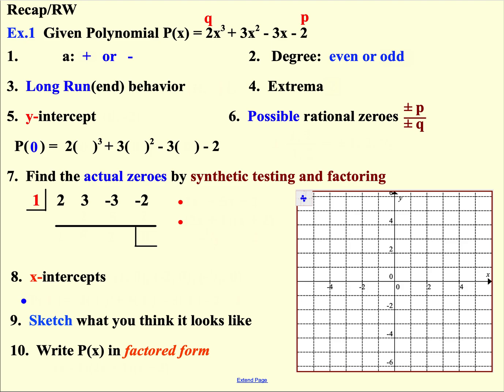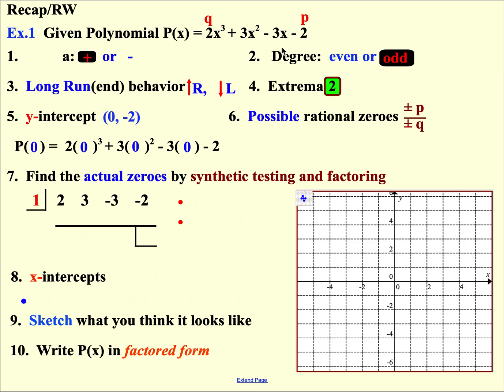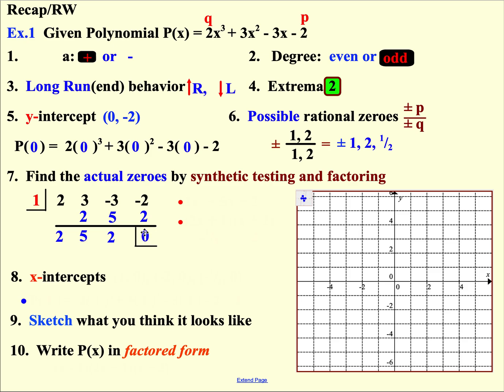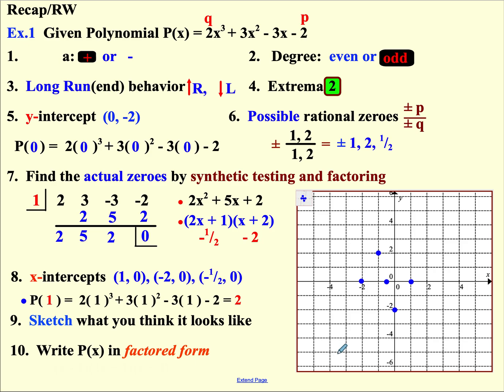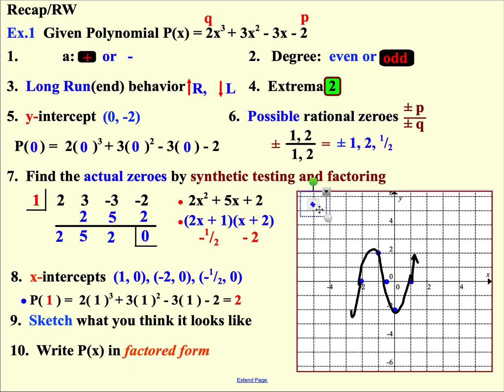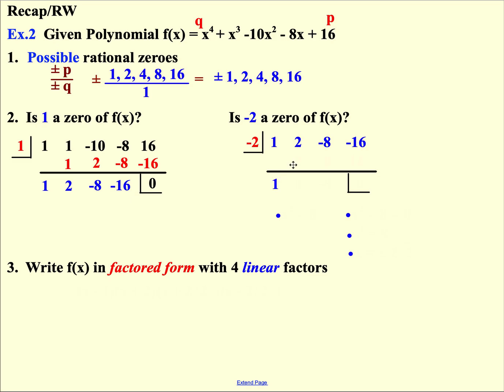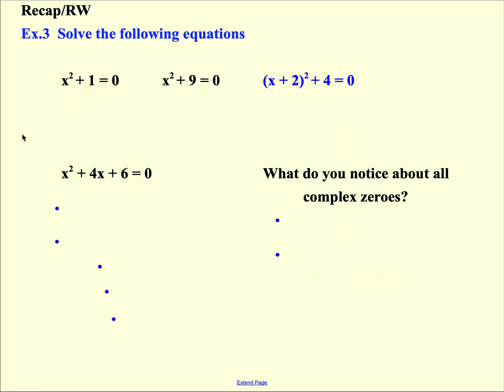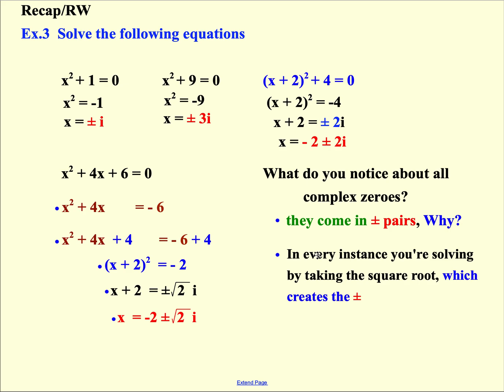6.5 Notes P1